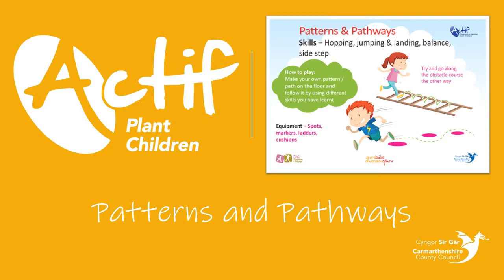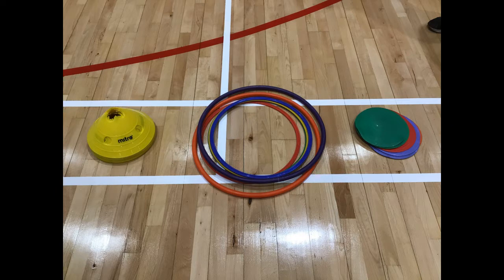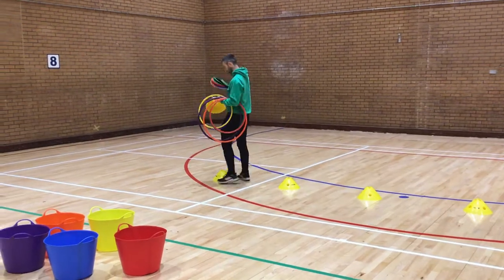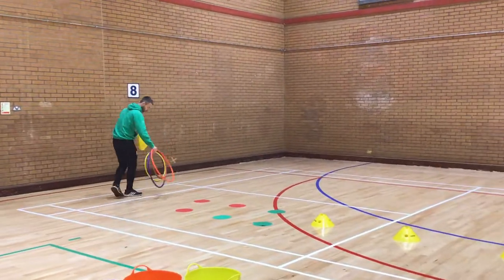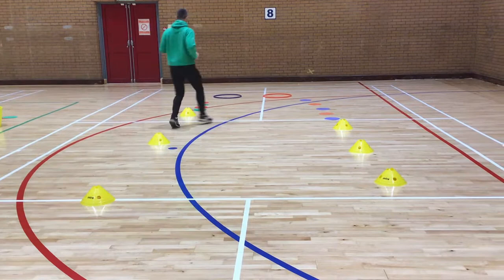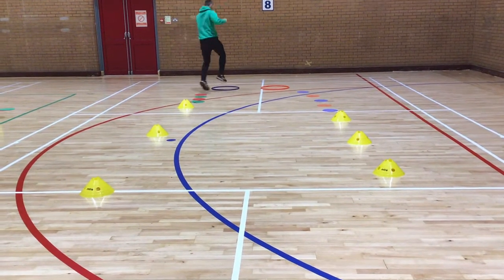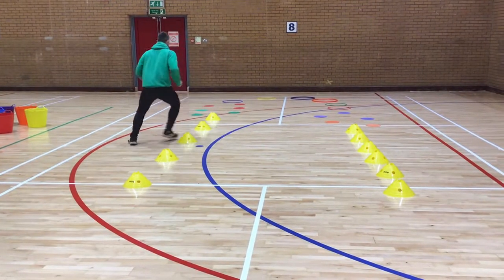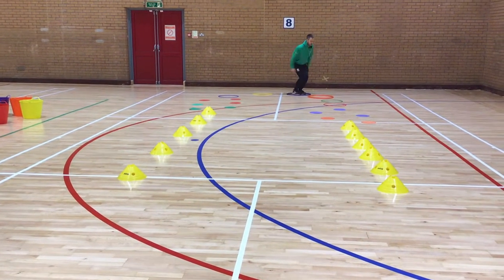Patterns and Pathways Activity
Why not get children to try balancing whilst doing an activity?
Here's how to play Patterns & Pathways